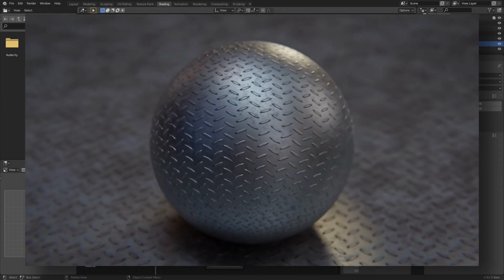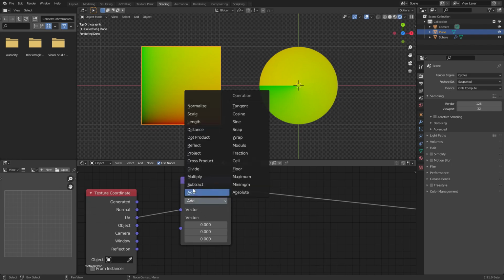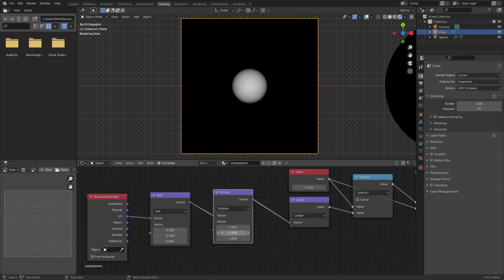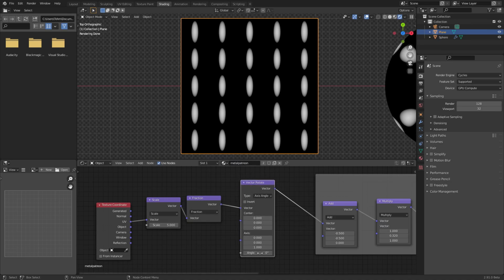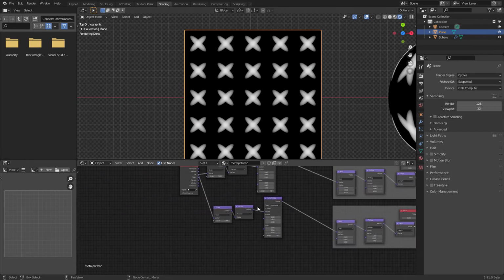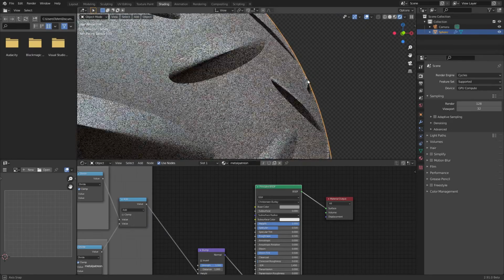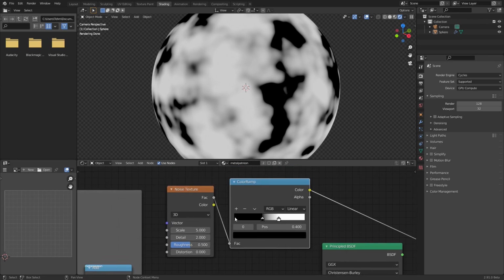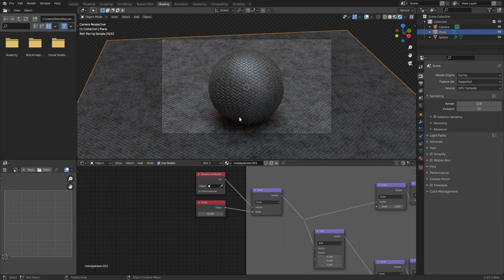The METAL Tutorial (procedural, but not as cool as it sounds)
diamond plate metal is noice.